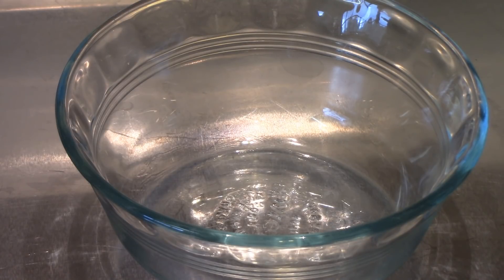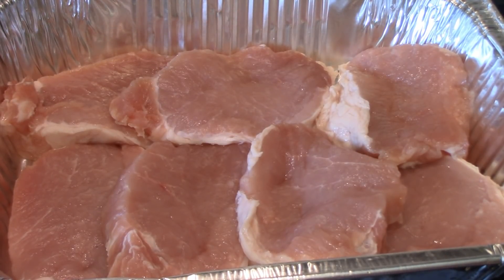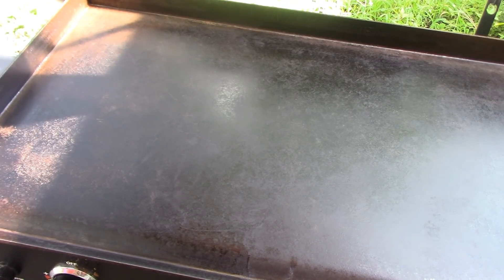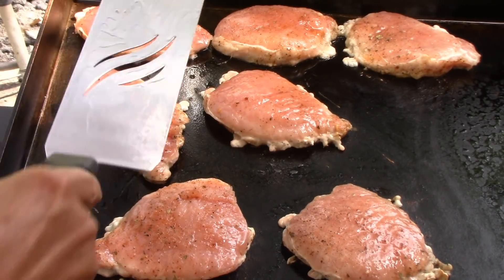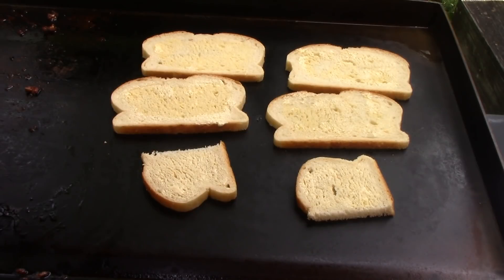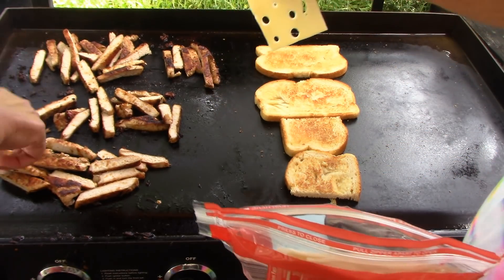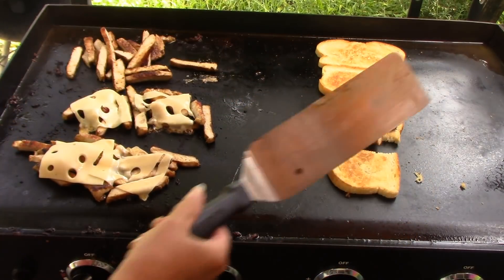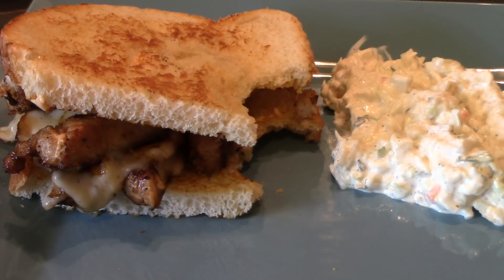Pork Sandwiches / Blackstone Griddle Cooking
Thanks for coming along and watching how we make our pork sandwiches on my Blackstone Griddle. They had such a good flavor and didn't take long at all to make.
Here's what I used and how I cooked them.
I used 7 pork loin chops.
Season them with your favorite seasonings.
For the sriracha mayo, I used
1/2 cup mayo
1 tablespoon sriracha sauce
1/4 teaspoon minced garlic
Mixed it all together, covered it, and put it in the fridge.
You can make as much as you like and as hot  as you like.
For the bread, I used sourdough, but you can use your favorite.

I heated my griddle on high for about five minutes. Once heated, I turned the heat down a little, added some oil, let that heat up, then added my pork chops.
I cooked my pork chops till they were done, removed them, and let them sit for a few minutes. Then I sliced them up, put back on the griddle, and topped with swiss cheese, or you can use your favorite. You can cover them so your cheese will melt, or squirt a little water around it to help it melt.

For my bread, I buttered both sides and placed my griddle on low heat. Toasted my bread on both sides, added my pork and cheese, then topped it with my spicy mayo.
This sandwich was very filling and had a wonderful taste.